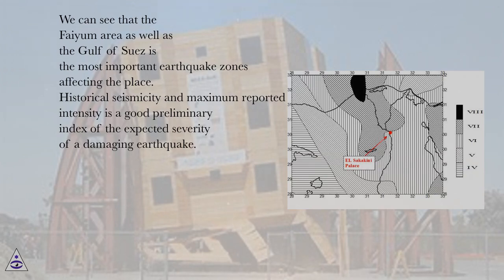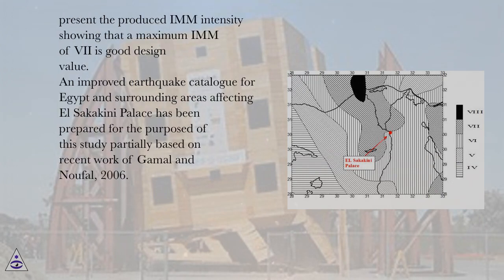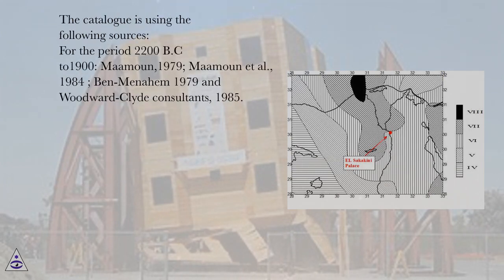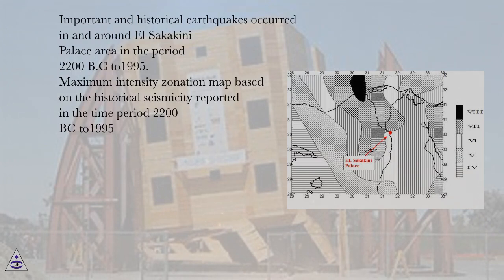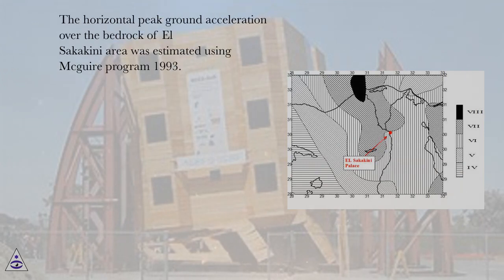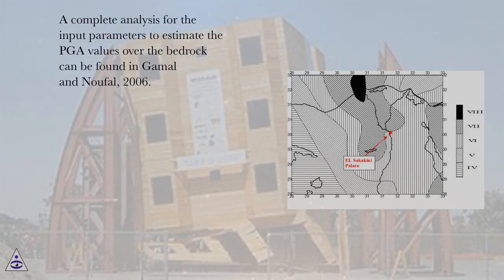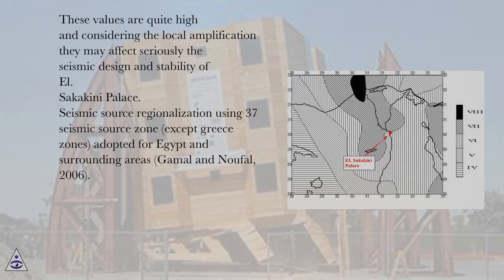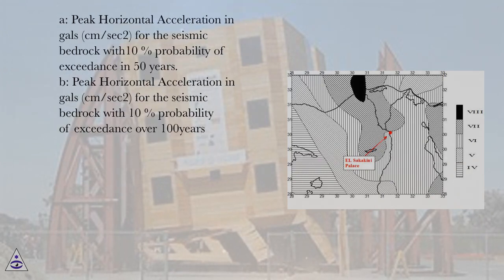Seismic hazard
Engineering Seismology, Geotechnical and Structural Earthquake Engineering Online Course
Section: Seismic Hazard Analysis for Archaeological Structures — A Case Study for EL Sakakini Palace Cairo, Egypt
Lesson: Seismic hazard
Engineering Seismology, Geotechnical and Structural Earthquake Engineering.
Introduction
The modern architectural heritage of Egypt is rich, and extensively variable. It covers all kinds of monumental structures from palaces, public buildings, residential and industrial buildings, to bridges, springs, gardens and any other modern structure, which falls within the definition of a monument and belongs to the Egyptian cultural heritage. We present herein a comprhensive geophysical survey and seismic hazard assesment for the rehabilitation and strengthening of Habib Sakakini’s Palace in Cairo, which is considered one of the most significant architectural heritage sites in Egypt. The palace located on an ancient water pond at the eastern side of Egyptian gulf close to Sultan Bebris Al-Bondoqdary mosque, a place also called “Prince Qraja al-Turkumany pond”. That pond had been filled down by Habib Sakakini at 1892 to construct his famous palace in 1897.
Various survey campaigns have been performed comprising geotechnical and geophysical field and laboratory tests, aiming to define the physical, mechanical and dynamic properties of the building and the soil materials of the site where the palace is founded. All these results together with the seismic hazard analysis will be used for the seismic analysis of the palace response in the framework of the rehabilitation and strengthening works foreseen in a second stage. We present herein the most important results of the field campaign and the definition of the design input motion.
The seismic hazard analysis for El Sakakini Palace has been performed based on historical earthquakes, and maximum intensity.PGA with 10% probability of exceedance in 50 and 100 years is found equal to 0.15g and 0.19g respectively. P-wave and S-wave seismic refraction indicated a rather low velocity soil above the seismic bedrock found at depths higher than 20m. Ambient noise measurements have been used to determine the natural vibration frequency of soil and structure of El-Sakakini Palace. The fundamental frequency of El-Sakakini palace is 3.0Hz very close to the fundamental frequency of the underlying soil, which makes the resonance effect highly prominent.
Some floors are considered dangerous since it show several resonance peaks and high amplification factors (4th and 5th floors) these floors are made of wood so, warnings to decision makers are given for the importance of such valuable structures.
The seismic design and risk assessment of El Sakakini palace is performed in two steps. In the first one we perform all necessary geotechnical and geophysical investigation together with seismic surveys and seismic hazard analysis in order to evaluate the foundation soil properties, the fundamental frequency of the site and the structure, and to determine the design input motion according to Egyptian regulations. The second phase comprises the detailed analysis of the palace and the design of the necessary remediation measures. IN the present pare we present the results of the first phase.